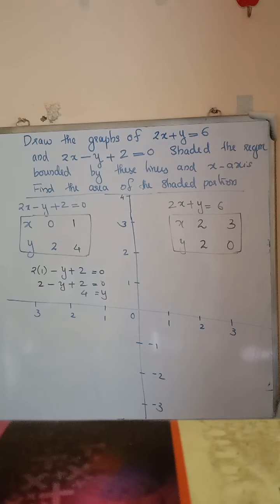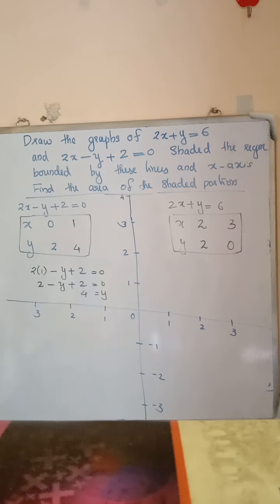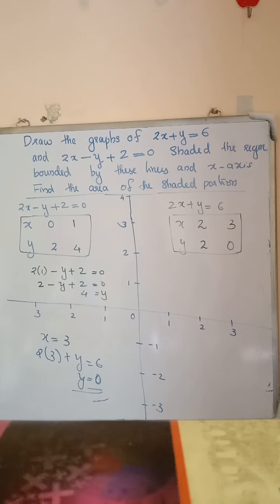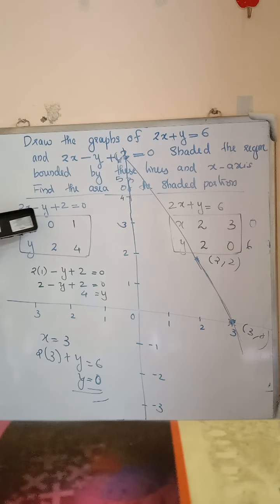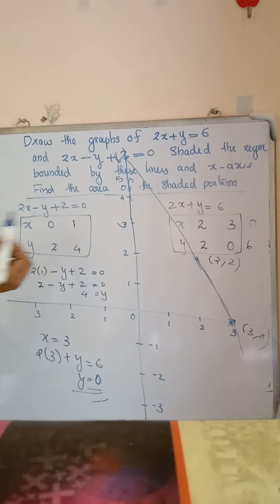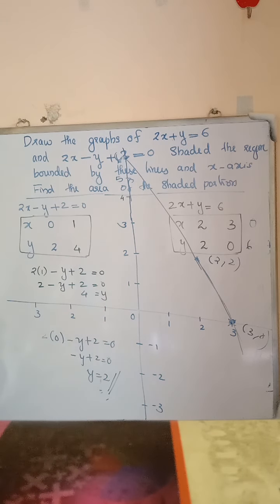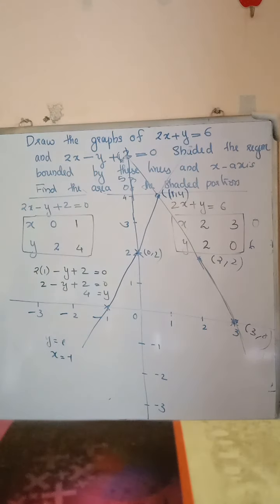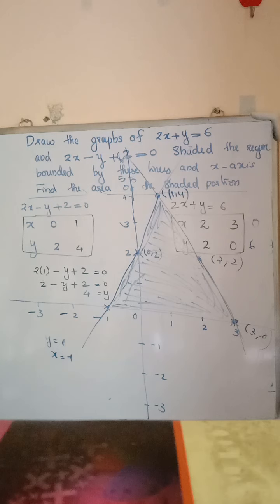Graph of linear equations